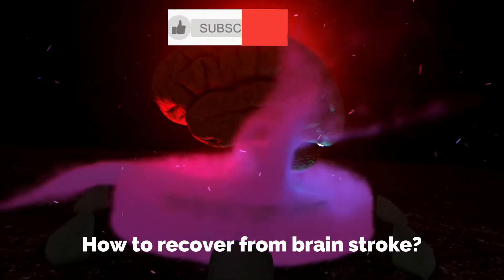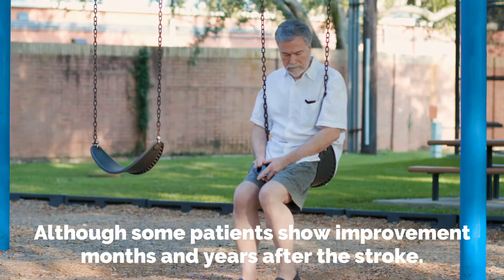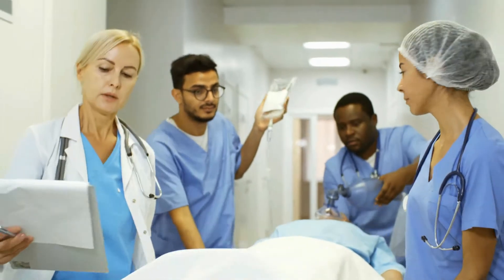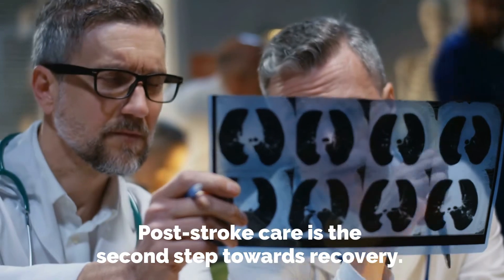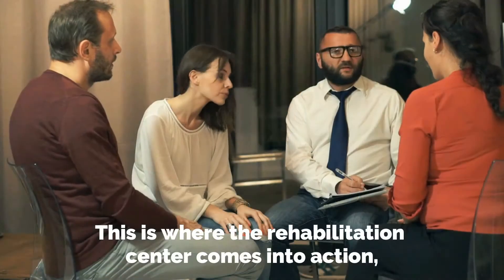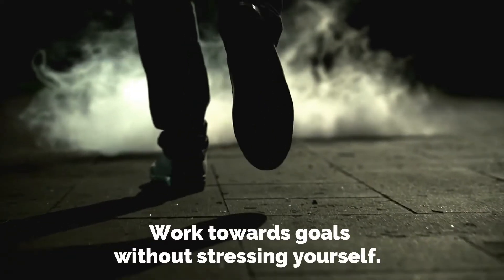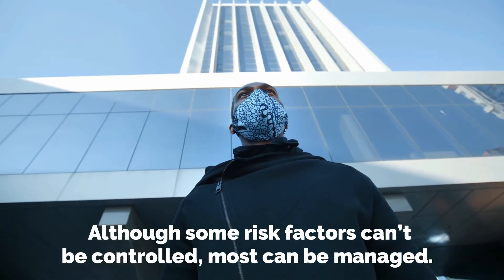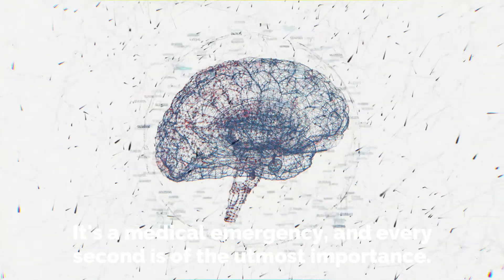How to recover from Brain Stroke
If you or someone you love has had a stroke, many difficulties may develop as a result. Basically, these effects are physical, emotional, and cognitive.
One of the most important ways to triumphantly recover from a stroke is to take preventive measures, such as knowing and identifying the symptoms of a stroke, as emergency treatment can save lives and significantly affect the chance of full recovery.

There are many proposals for stroke rehabilitation. Your rehabilitation plan will lean on the part of the body or type of skill affected by stroke. The length of your stroke rehabilitation depends on your stroke severity and related complications. Some stroke survivors recover fast. But most need some form of long-term rehabilitation, possibly months or years after a stroke.

As you relearn the skills and your needs change, your stroke rehabilitation plan will change during recovery. With the ongoing application, you can continue to profit over time.

Physical activities might include:

Motor skill exercises: These exercises can help improve muscle strength and coordination. You may have therapy to strengthen your swallowing.

Mobility training: You can learn to use movement aids such as a walker, walking stick, wheelchair, or anklet. The anklet can stabilize and strengthen the ankle to help support your body's weight while learning how to walk.